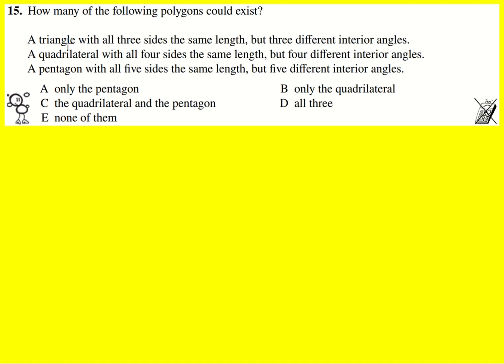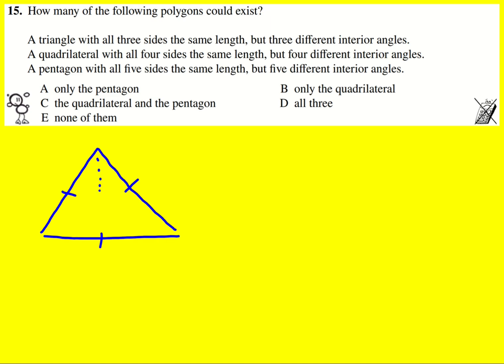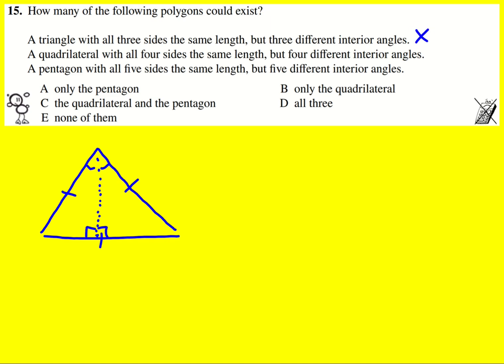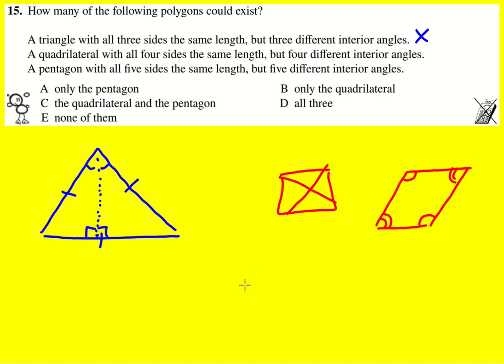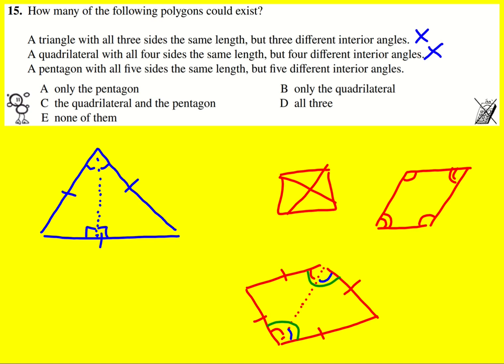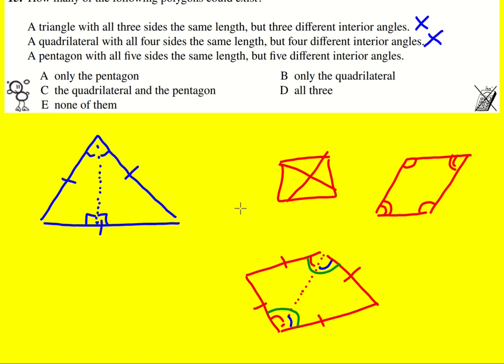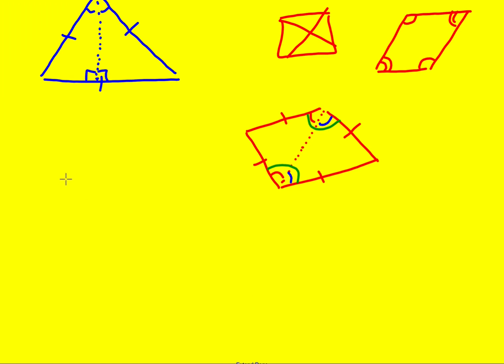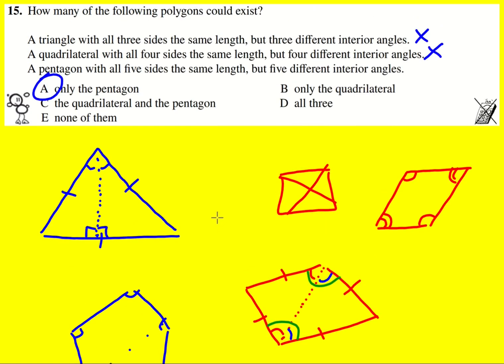IMC 2023 q15 (UK Intermediate Maths Challenge)